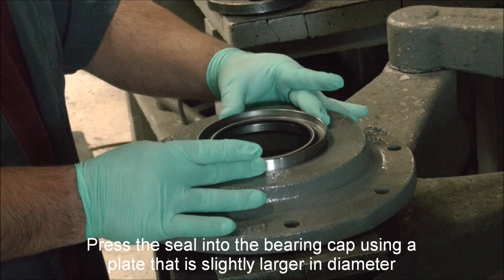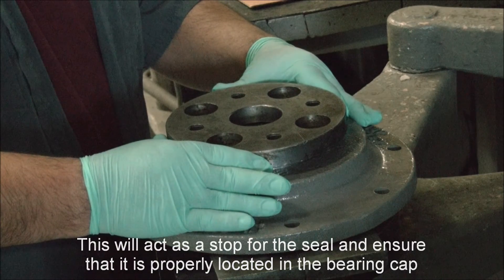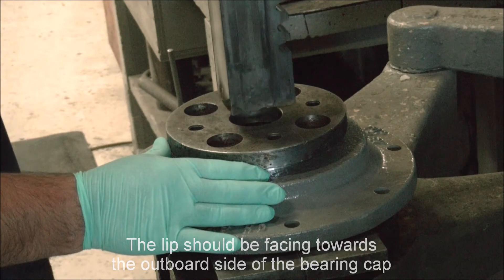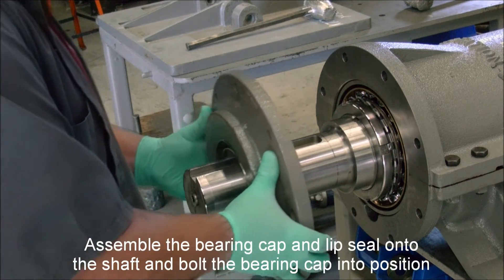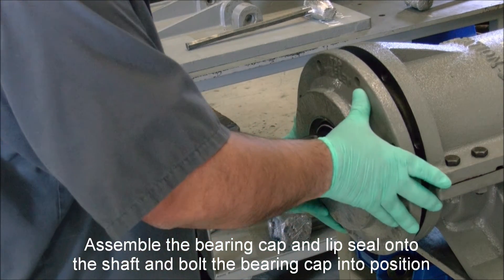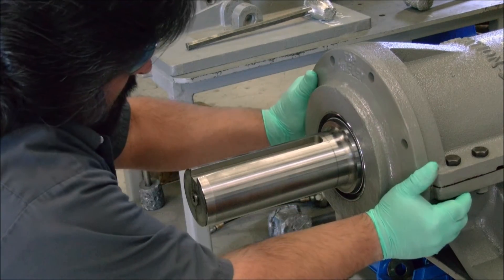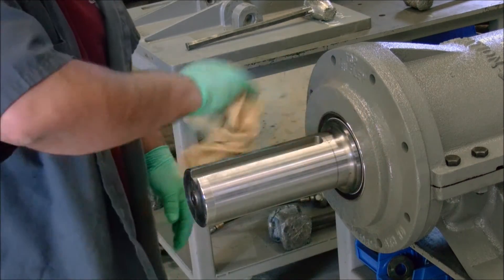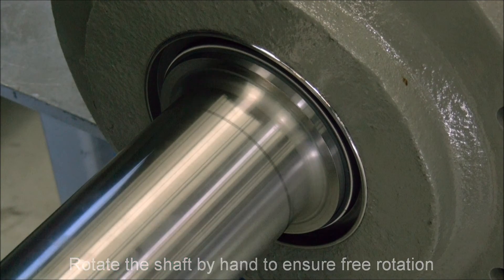Installing the Oil Seal on the Bearing Cap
Instructions on how to install the oil seal on the bearing cap for the model HD.